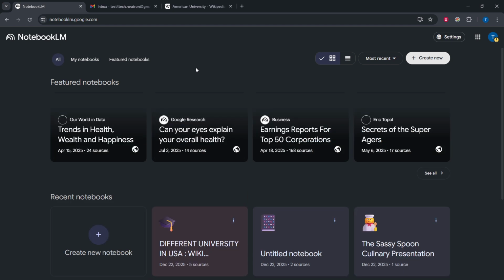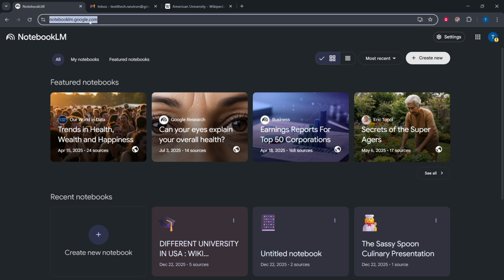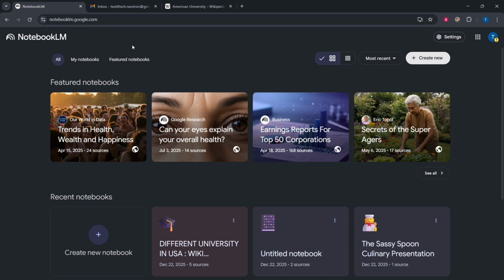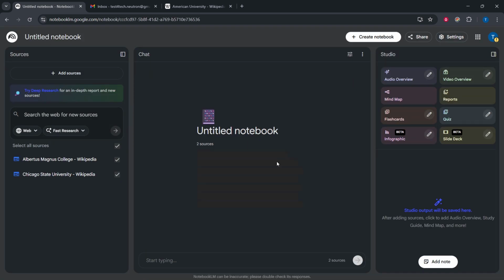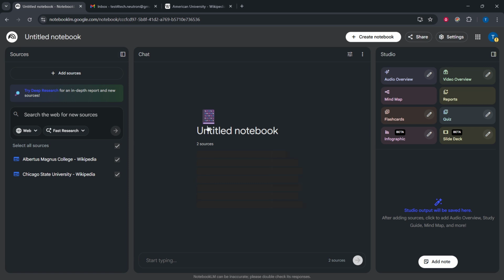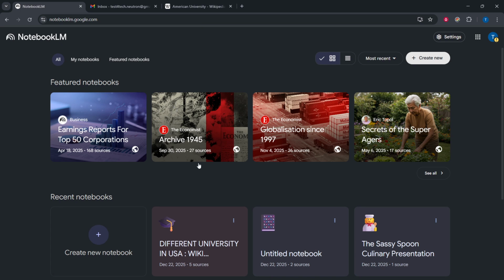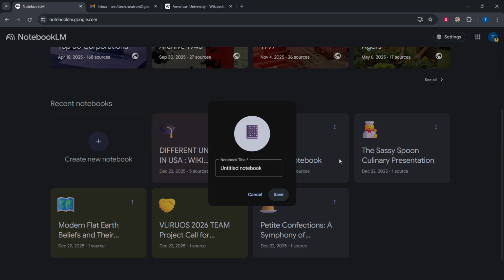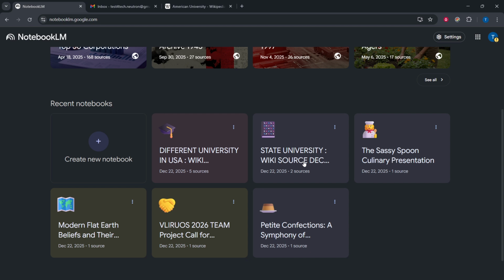How to Rename a Notebook in NotebookLM [2026 Full Guide]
How to Rename a Notebook in NotebookLM

In this video, we show you exactly how to Rename a Notebook in NotebookLM to ensure your research projects remain clearly labeled and easy to navigate. We examine the core concepts of workspace organization and the implementation of naming conventions to maintain a professional digital filing system for your AI-powered notes.

Mastering this specific tool improves workflow, organization, and project quality by allowing you to update project titles as your research focus evolves or expands. We utilize the dashboard to manage your collection of notebooks and navigate the account settings to coordinate your project identifiers, ensuring that you can quickly locate specific information within a growing library of documents. Maintaining accurate and descriptive notebook names is vital for creators and students who manage multiple distinct topics and need to maintain a high level of administrative clarity.

Technical Specs: Software: NotebookLM; Feature: Dashboard.